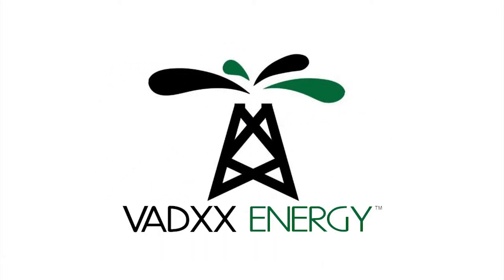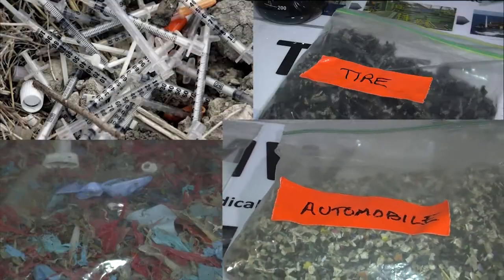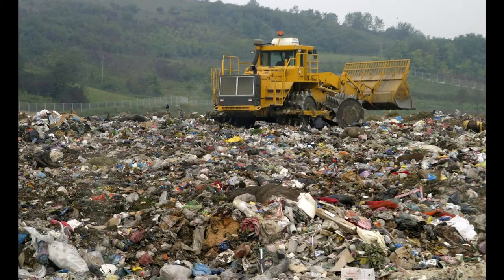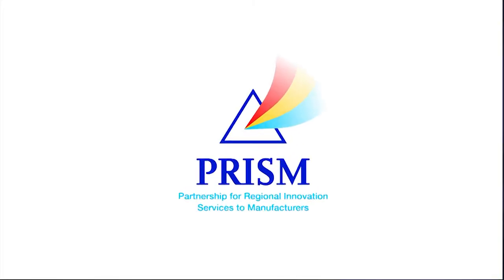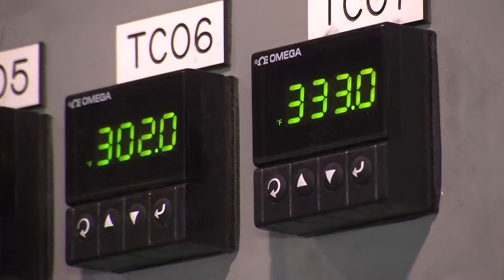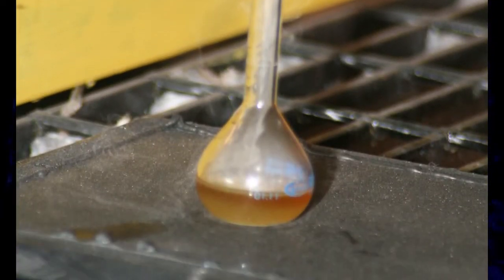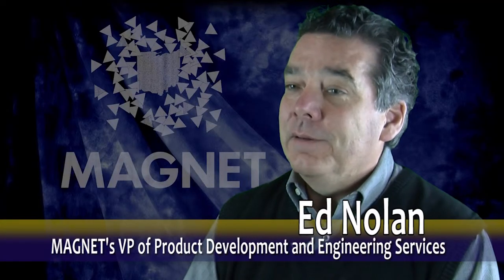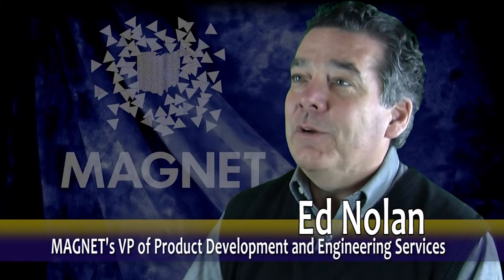Entrepreneurs Launch New Clean-Tech Company -- Vadxx Energy Success Story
After a two-year growth spurt, MAGNET Incubator client Vadxx Energy has a memorandum of understanding (MoU) with industry giant Rockwell Automation to build its modular waste-to-energy plants. Jim Garrett, CEO and Bill Ullom, CTO and Founder, explain how the Incubator at MAGNET, the MAGNET Product Design & Development engineers and many other regional partners helped them grow their clean-tech company from an idea to a thriving start-up with an internationally-recognized backer.